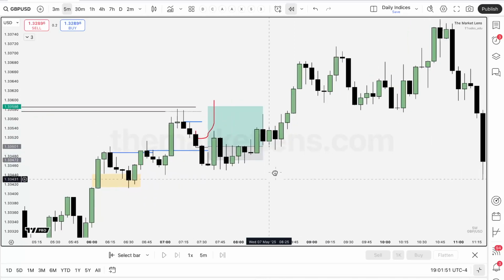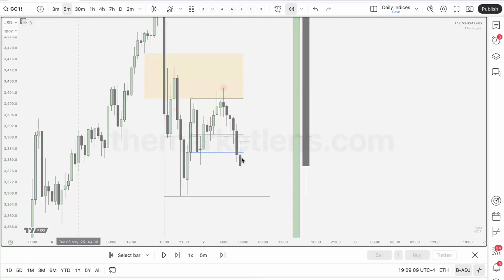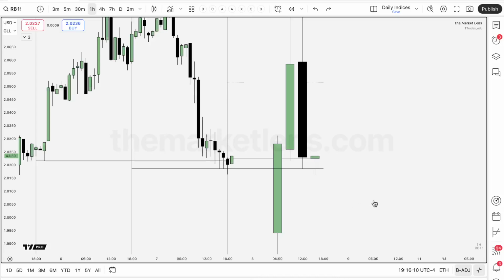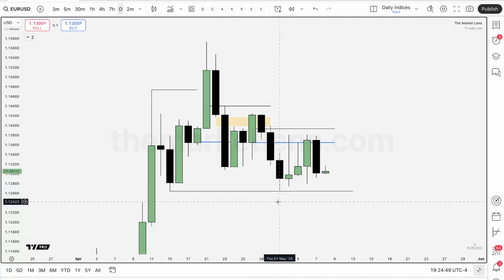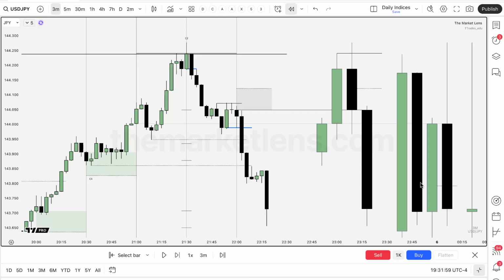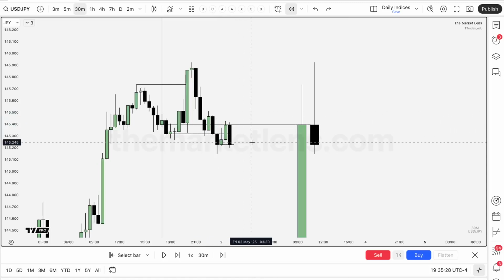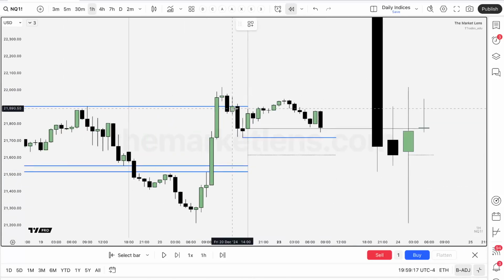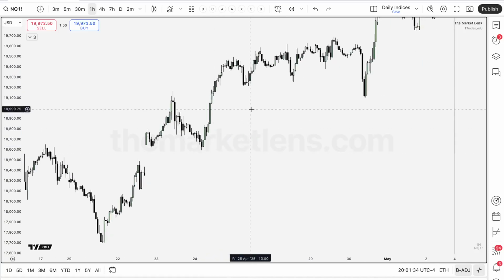TTrades May8th ( Fractal Model)